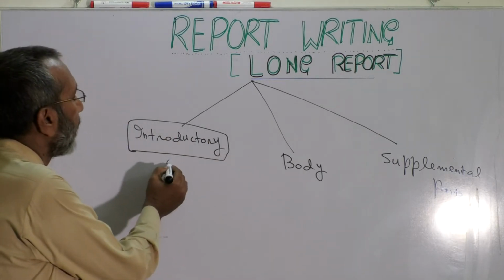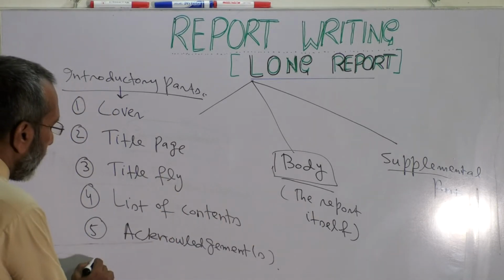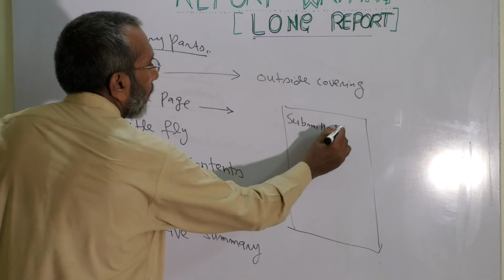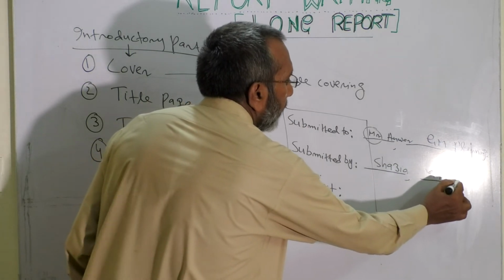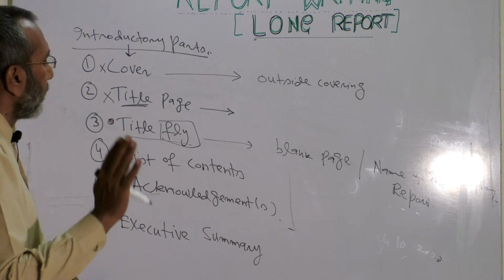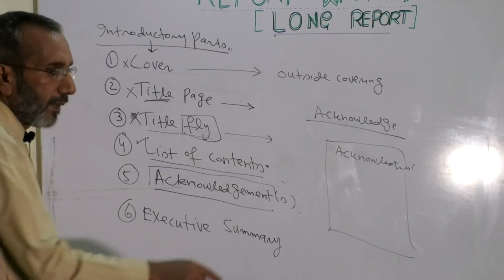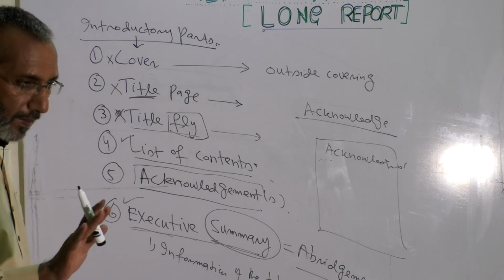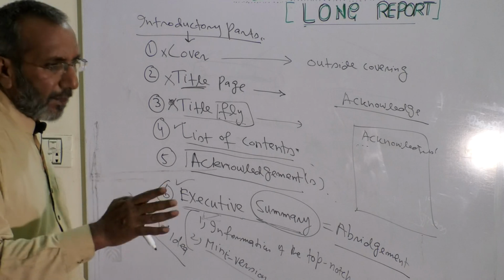PartsOfLongReport Introduction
The  video dilates upon the Introductory Parts of Long Report